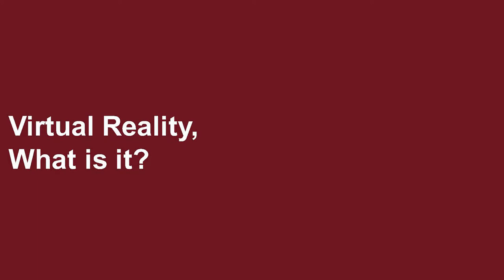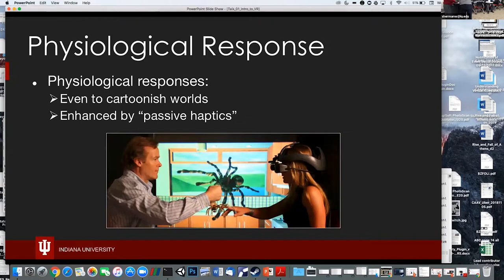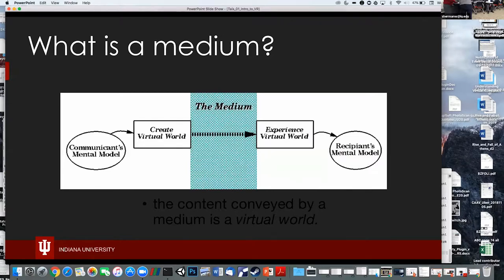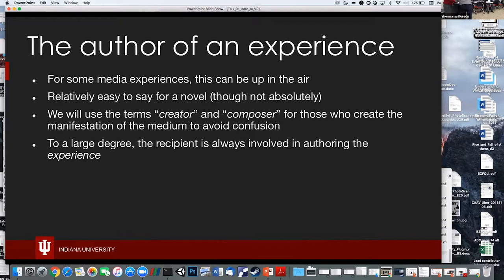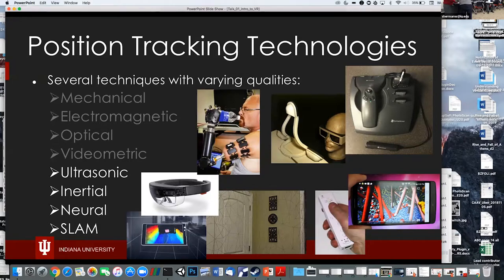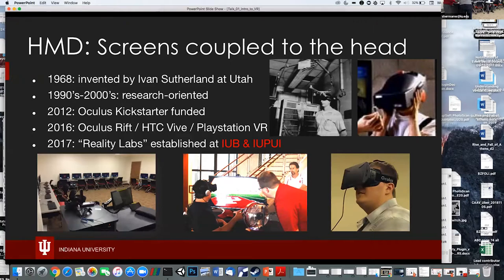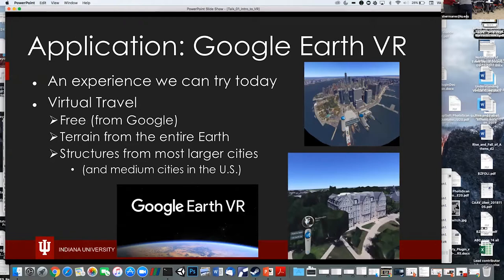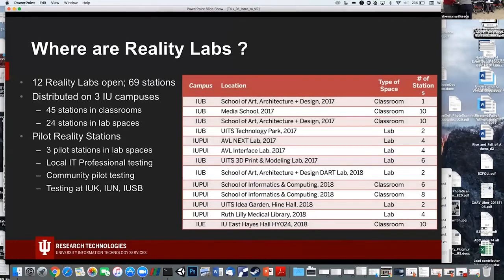The Medium of Virtual Reality (VR)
Presented by Bill Sherman. Virtual Reality has advanced by leaps and bounds over the past few years, bringing it into the hands of more users and producers who are putting the growing medium to use. The UITS Advanced Visualization Lab presented this series on how the medium of virtual reality has proven to be useful in fields ranging from education and learning to training, science, design, and evaluation.

2019 Supercomputing for Everyone Series: Augmented, Virtual, and Extended Reality seminar series at Indiana University.

This weekly series highlighted a variety of topics for discussion related to virtual reality as it existed in 2019 and its utility as a tool in education and other contexts. Discussions covered the overarching concepts of virtual reality with the primary focus on using virtual reality to move toward a goal. Speakers included domain experts such as Laura Shackelford and John Stone along with technology and content experts from the Advanced Visualization Lab and Cyberinfrastructure for Digital Humanities & Creative Activities group. Topics include the medium of VR as well as interface issues as they relate to particular hardware styles, along with areas where VR was being applied as a tool for learning, training, science, and evaluation. Some of the technologies used in creating new VR experiences in these and other disciplines were also explored.

The seminar series was hosted by Bill Sherman, senior technical advisor, Advanced Visualization Lab, Research Technologies a division of University Information Technology Services and a center in the Pervasive Technology Institute at Indiana University.

The Supercomputing for Everyone Series (S4ES) of training workshops aims to bring more users into the realm of advanced computing, whether it be visualization, computation, analytics, storage, or any related discipline.